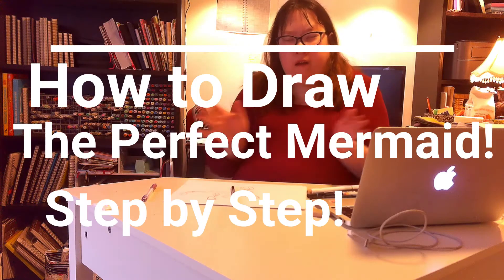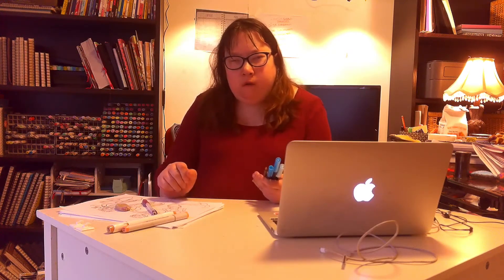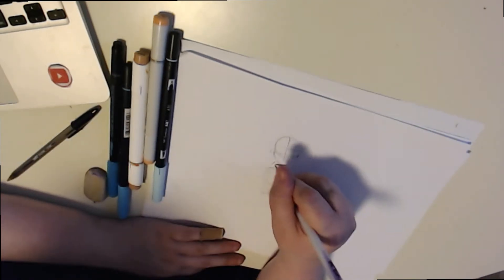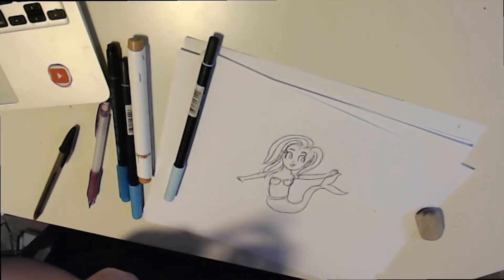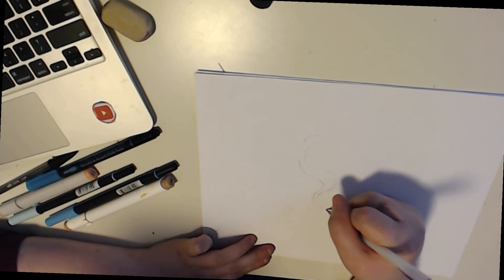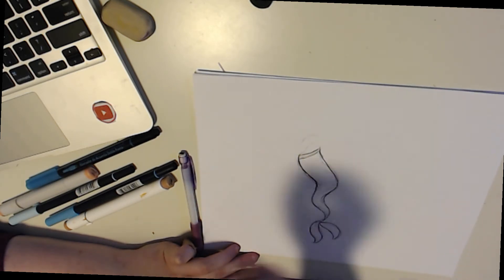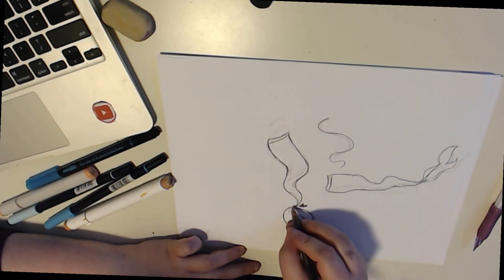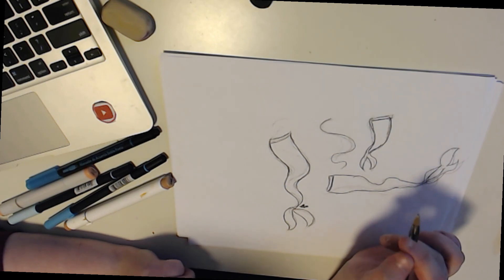How to Draw the PERFECT Mermaid | Mermay 2020! Tutorial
Hey guys! For today's video is how to draw the perfect mermaid. I'm so excited to be bringing you this tutorial. It took me a year to learn how to draw the mermaid's tails. So I went specifically over that towards the end. :) You will learn 1.) How to draw the perfect mermaid and 2.) How to draw the perfect tail. :) Also the MATERIALS I am using include: Ohuhu brush markers for the hair, Tombow light blue and medium blue brush pens, Mechanical pencil, and ballpoint pen. I did use copic marker for the skin however. Let me know if this tutorial was helpful :).